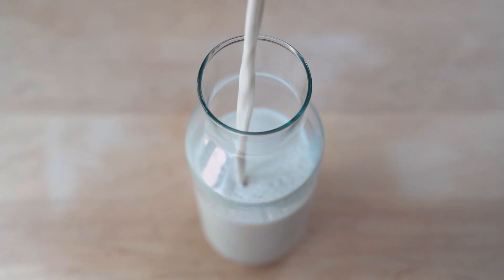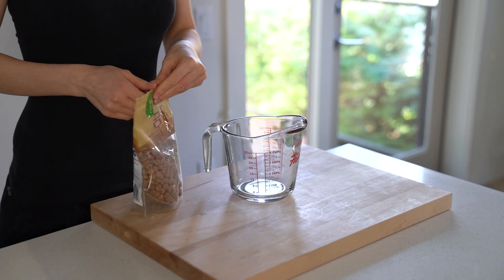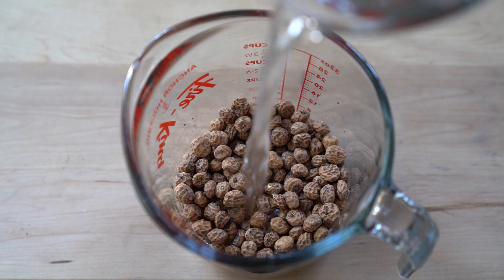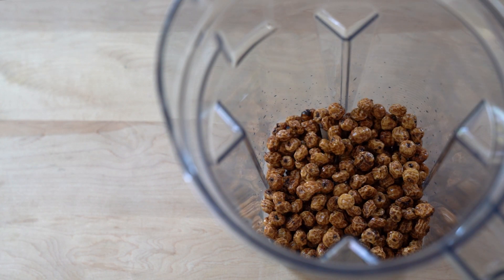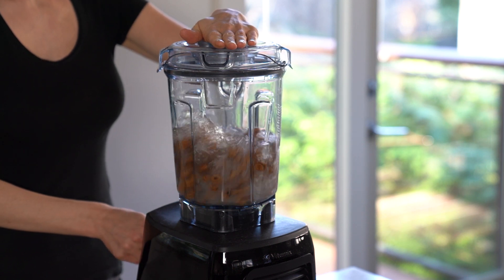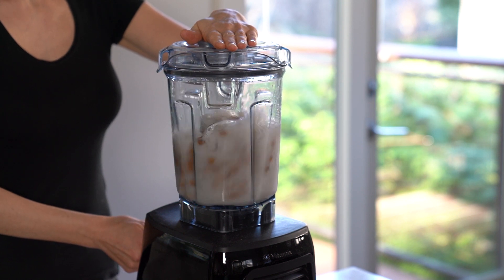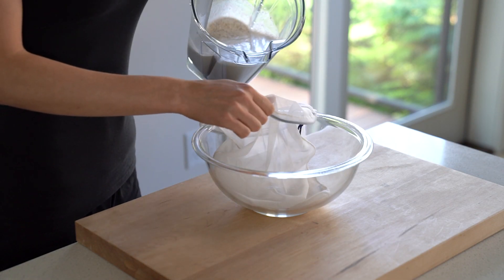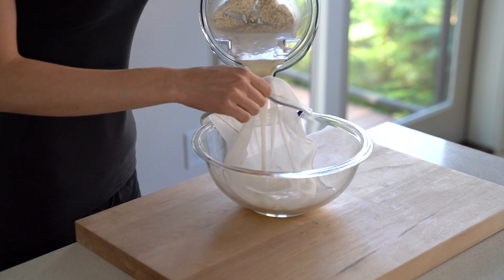Nut-Free Nut Milk (Actually) | Dairy-Free, Grain-Free, Seed-Free, Coconut-Free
Tigernut milk has become one of my favorite non-dairy milks of late. It’s naturally sweet with a mellow nutty flavor (despite tiger nuts not being a nut). You might have encountered tigernut milk under the names of tigernut horchata (popular in Spain) or chufa milk. It’s raw, vegan, grain-free, nut-free, seed-free, coconut-free, and oil-free.

Tiger nuts have been around for a while but only recently started getting a lot of spotlight. The name itself is a bit misleading, as tiger nuts aren’t actually nuts, but rather tiny tubers (root vegetables) that grow wild all over the world. They are about the size of a chickpea, wrinkled, and amber colored with stripes on the exterior, hence the name.